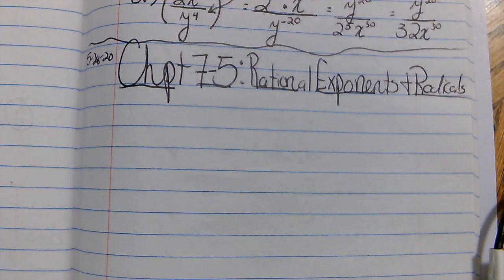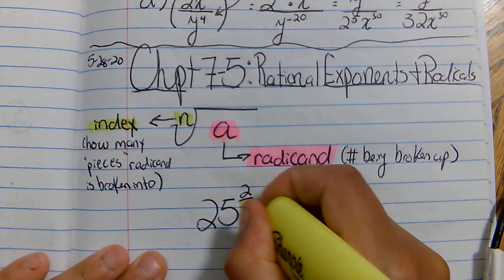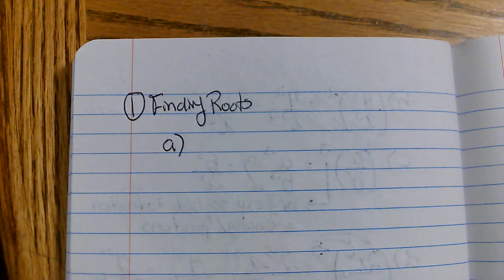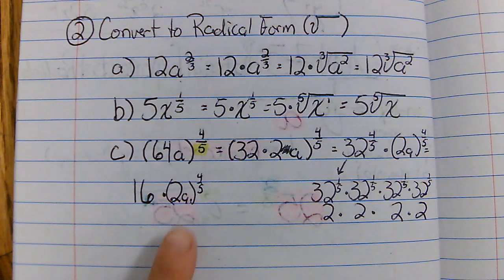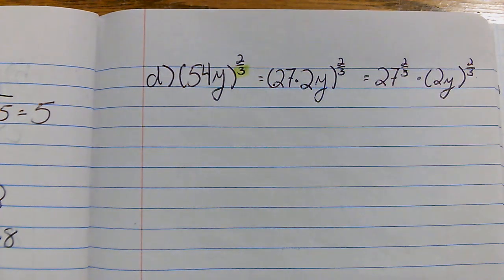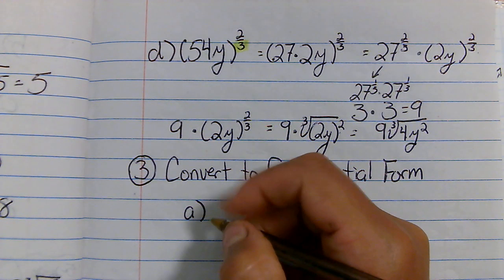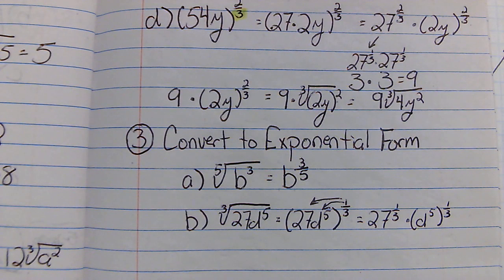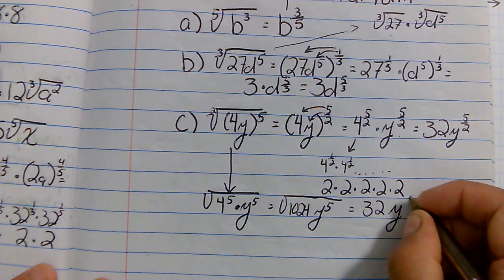8th Chpt 7-5